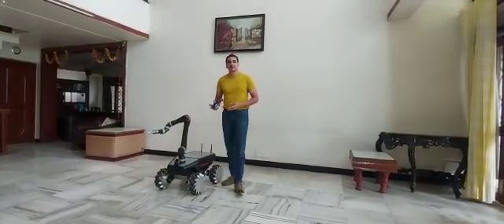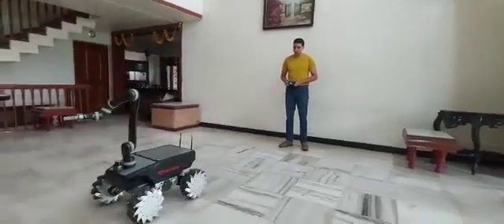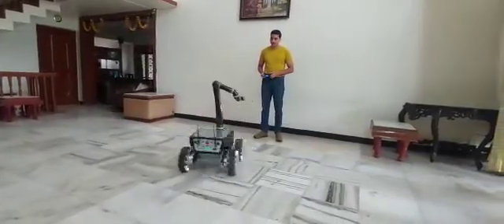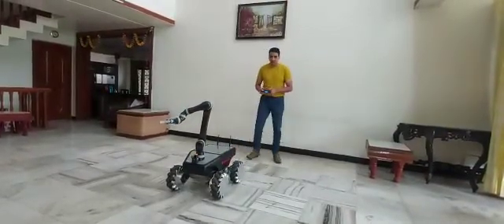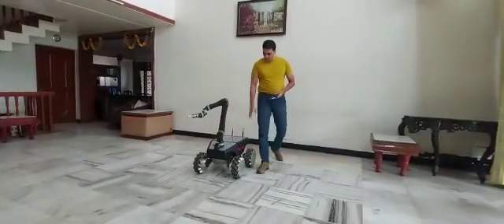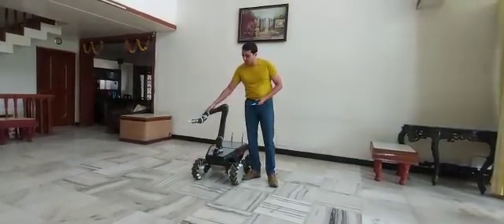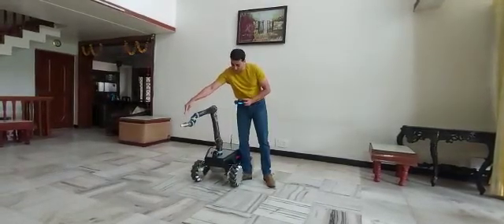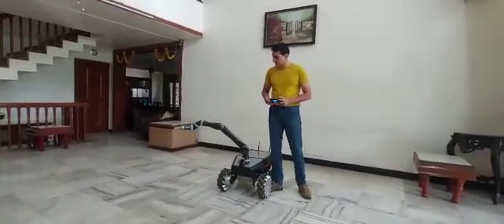Mobile Manipulator with Integrated Sensors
Video from Aditya